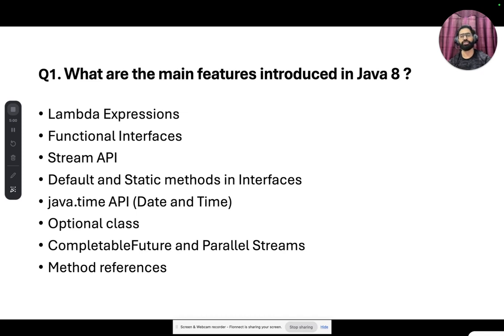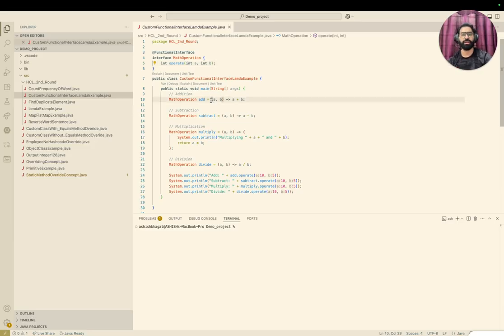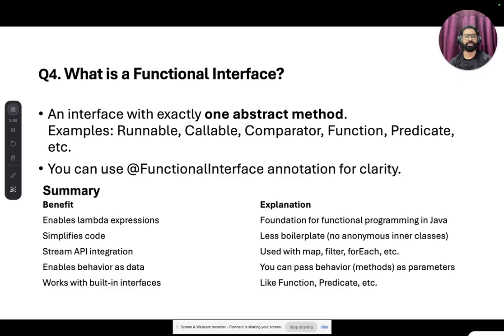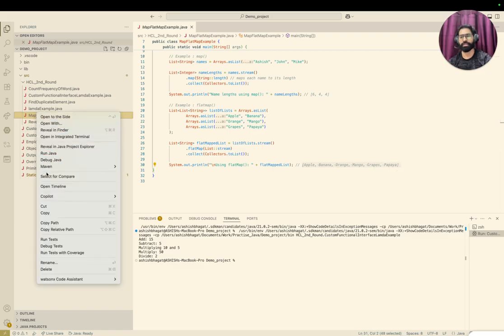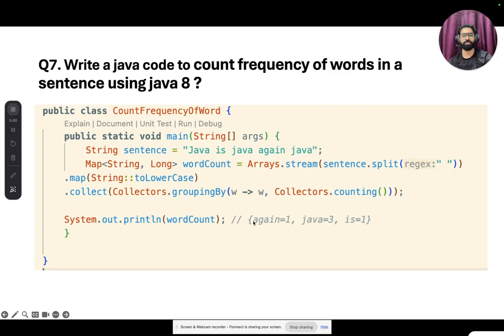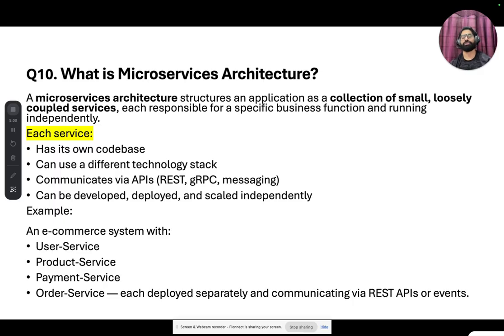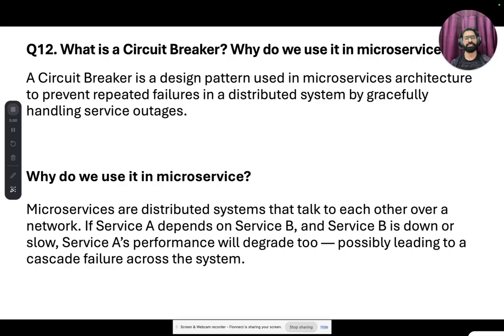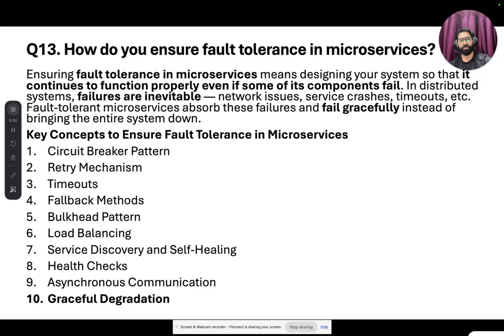Crack HCL 2nd Round Technical Java Interview in 2025 !🔥 Interview Questions for 3+ year Revealed !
In this video, we will discuss about 2nd technical round interview questions and answers in the HCL company for backend developer profile.

Q1. What are the main features introduced in Java 8 ?
Ans:
1.Lambda Expressions
2. Functional Interfaces
3. Stream API
4. Default and Static methods in Interfaces
5. java.time API (Date and Time)
6. Optional class
7. CompletableFuture and Parallel Streams
8. Method references

Q2. What is a Lambda Expression?
Ans:
lambda expression is a short block of code which takes in parameters and returns a value. Lambda expressions are used primarily to define the implementation of a functional interface (an interface with only one abstract method).Syntax of Lambda Expression:(parameters) -expressionor(parameters) - {
    // statements
    return value;

Q3. Why Lambda Expressions Were Introduced?
Ans:
Lambda expressions were introduced to:
 Simplify code by enabling functional programming features
 Removing boilerplate
 Improving readability
Providing a better way to work with functional interfaces and collections.

Q4. What is a Functional Interface?
Ans:
An interface with exactly one abstract method.Examples: Runnable, Callable, Comparator, Function, Predicate, etc.
You can use @FunctionalInterface annotation for clarity.

Benefit
Explanation
Enables lambda expressions
Foundation for functional programming in Java
Simplifies code
Less boilerplate (no anonymous inner classes)
Stream API integration
Used with map, filter, forEach, etc.
Enables behavior as data
You can pass behavior (methods) as parameters
Works with built-in interfaces
Like Function, Predicate, etc.

Q5. What is difference between map and flatMap?
Ans:
 The map() method in Java Stream API is used to transform each element of a stream into another object, applying a function to each element in the stream.Purpose of map():
Used to transform or convert data.
Does not modify the original stream but creates a new stream.
- The flatMap() method is used to transform and flatten complex or nested data structures—especially when each element of a stream contains a collection (e.g., List, Set, Stream).Purpose of flatMap:
Use flatMap() when each element in the original stream needs to be converted to a stream, and then flattened into a single stream.

Q9. What is Monolithic Architecture?
Ans:
A monolithic application is built as a single, unified unit. All the components—like UI, business logic, data access layer—are combined and run as a single application.
Example:A large e-commerce application where all features like product catalog, user management, payment, and order processing are tightly integrated and deployed together in one WAR/JAR file.

Q10. What is Microservices Architecture?
Ans:
A microservices architecture structures an application as a collection of small, loosely coupled services, each responsible for a specific business function and running independently.
Each service:
Has its own codebase
Can use a different technology stack
Communicates via APIs (REST, gRPC, messaging)
Can be developed, deployed, and scaled independently
Example:An e-commerce system with:
User-Service
Product-Service
Payment-Service
Order-Service — each deployed separately and communicating via REST APIs or events.

Q12. What is a Circuit Breaker? Why do we use it in microservices?
Ans: A Circuit Breaker is a design pattern used in microservices architecture to prevent repeated failures in a distributed system by gracefully handling service outages.

Why do we use it in microservice?Microservices are distributed systems that talk to each other over a network. If Service A depends on Service B, and Service B is down or slow, Service A’s performance will degrade too — possibly leading to a cascade failure across the system.

Q13. How do you ensure fault tolerance in microservices?
Ans:
Ensuring fault tolerance in microservices means designing your system so that it continues to function properly even if some of its components fail. In distributed systems, failures are inevitable — network issues, service crashes, timeouts, etc. Fault-tolerant microservices absorb these failures and fail gracefully instead of bringing the entire system down.
Key Concepts to Ensure Fault Tolerance in Microservices
Circuit Breaker Pattern
Retry Mechanism
Timeouts
Fallback Methods
Bulkhead Pattern
Load Balancing
Service Discovery and Self-Healing
Health Checks
Asynchronous Communication
Graceful Degradation